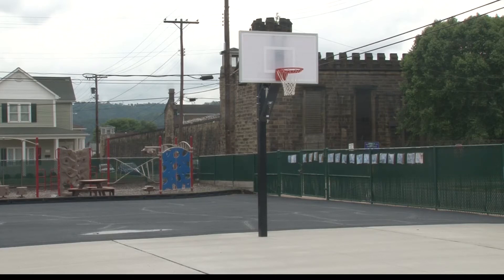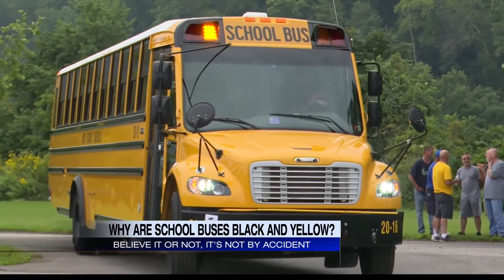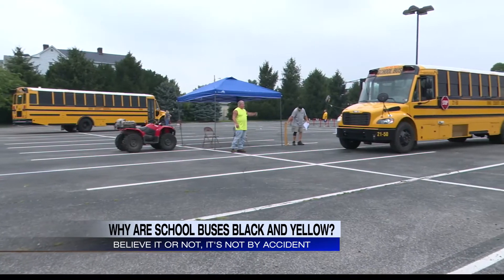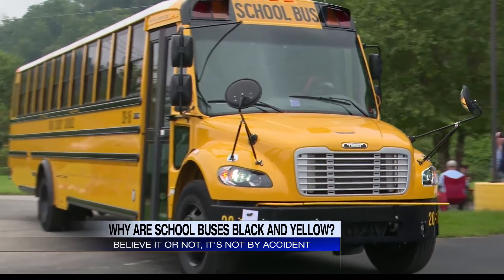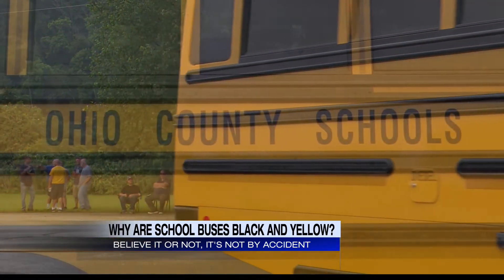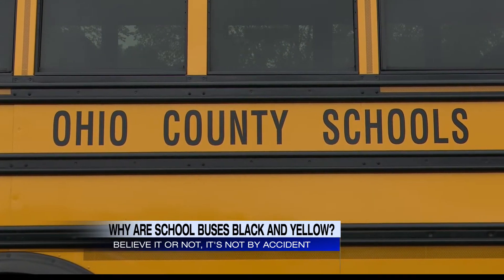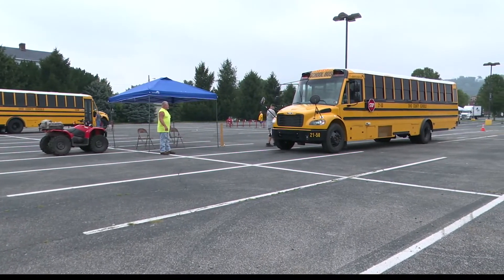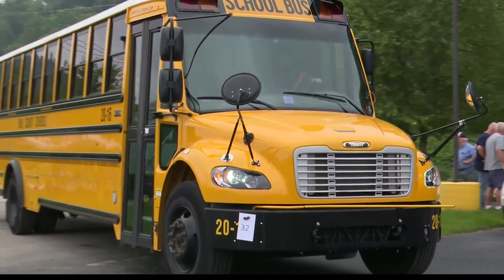Why are school buses always black and yellow? Believe it or not, it's not by accident